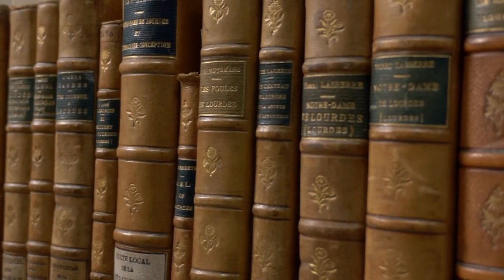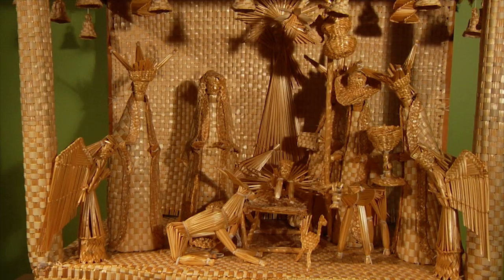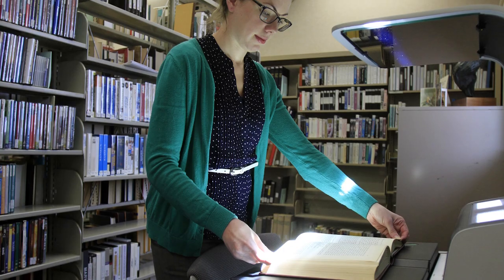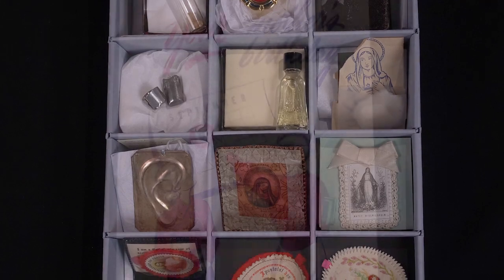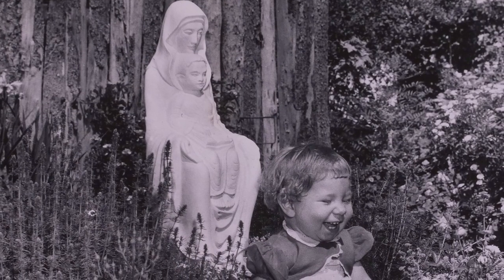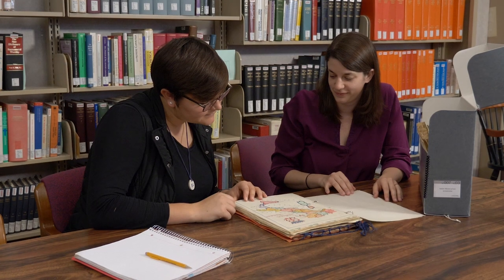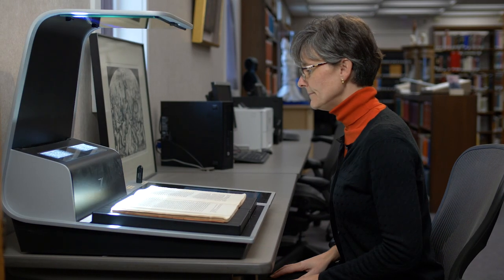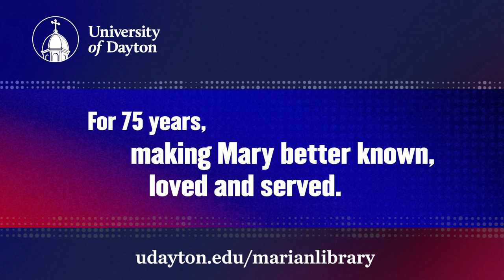The Marian Library: Making Mary Better Known, Loved and Served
The Marian Library at the University of Dayton is recognized both nationally and internationally as a center for scholarship on the Blessed Virgin Mary. It serves the research needs of faculty and students of the International Marian Research Institute, the broader University of Dayton community and visitors worldwide. It also documents the diverse expressions of popular devotion to Mary, and it provides public outreach through its exhibits, tours and reference services.